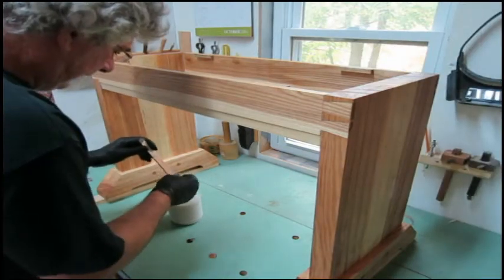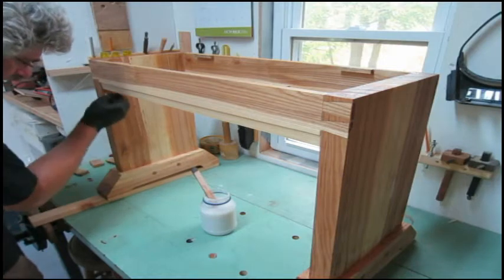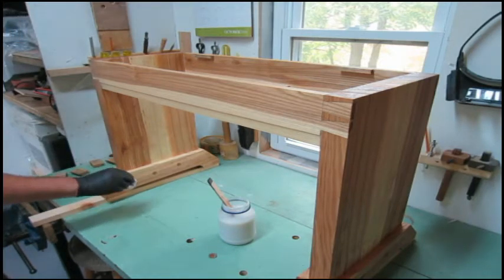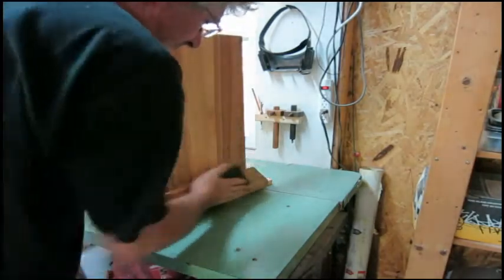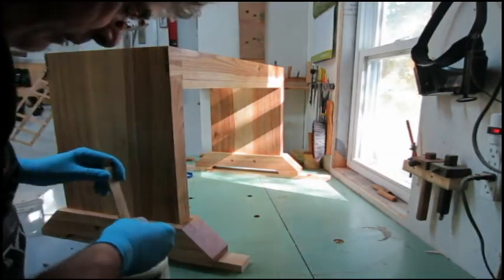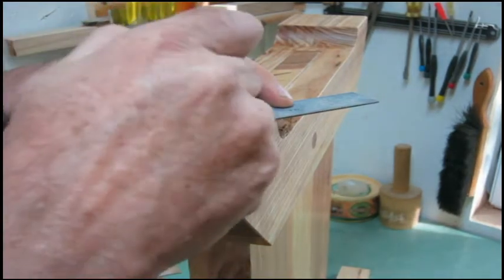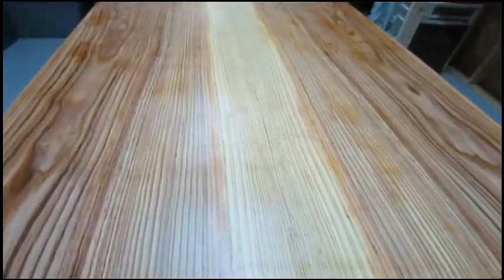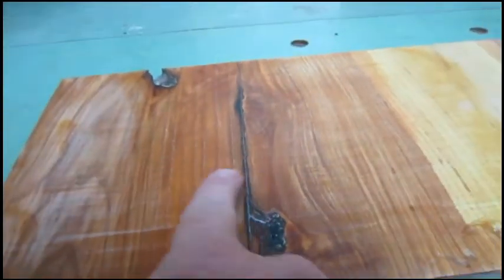Sally s Coffee Table - 13 A DISASTER!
The saga continues.  Things start going wrong.  I get upset just watching it and I know it all turns out OK in the end.